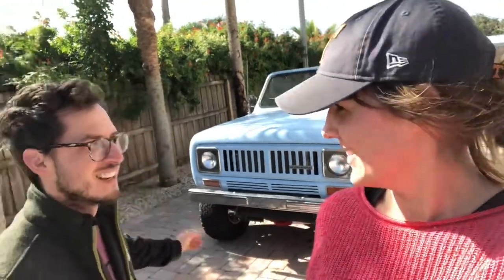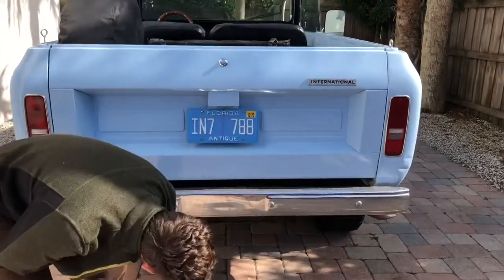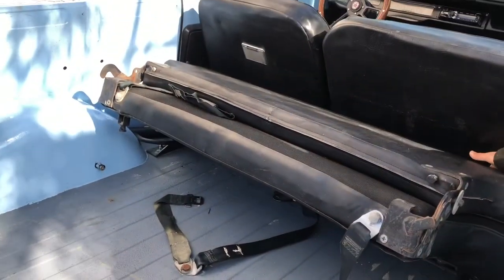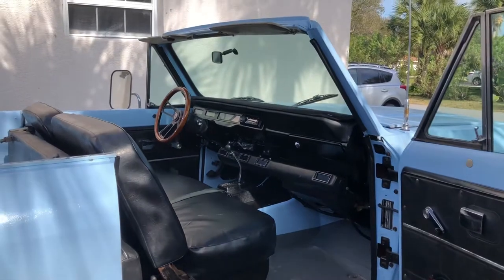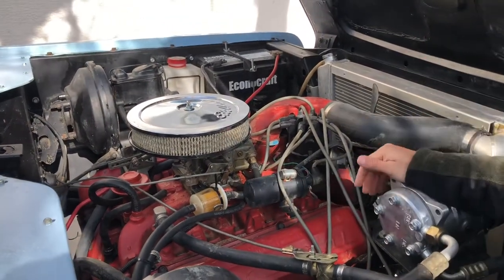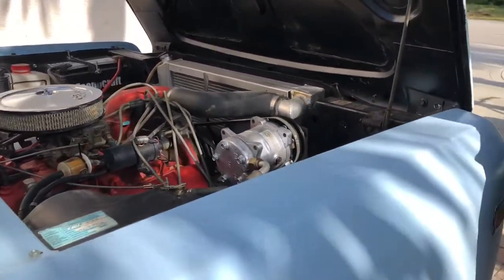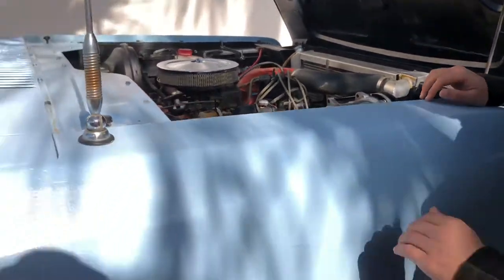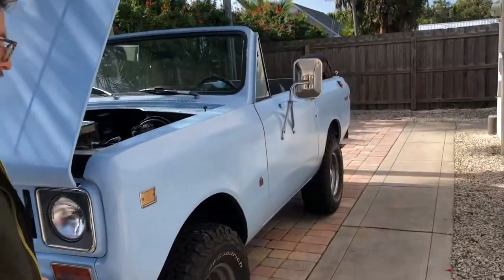73 International Harvester Scout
This came to him full of rats nests with a rattle can camo spray paint job. I think it looks great, one could even say- sups totes cute 💁🏻‍♀️